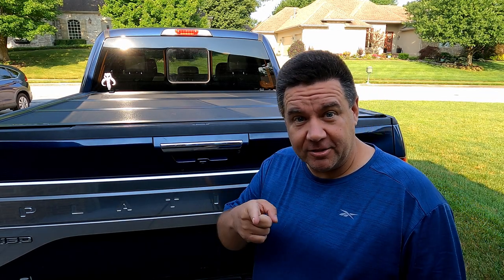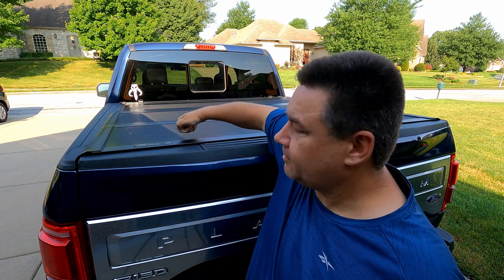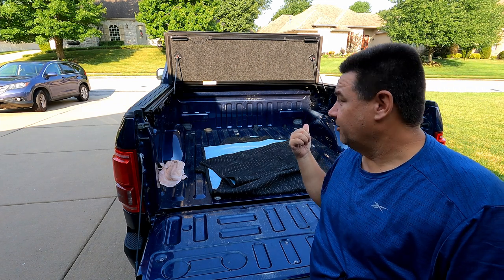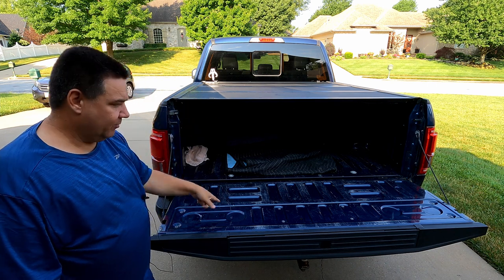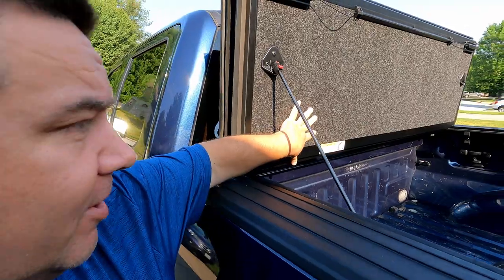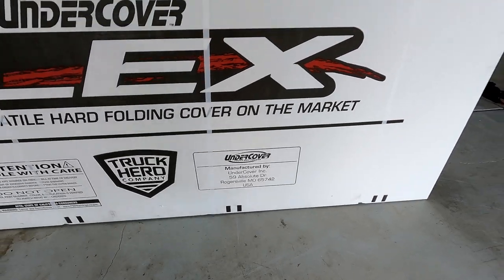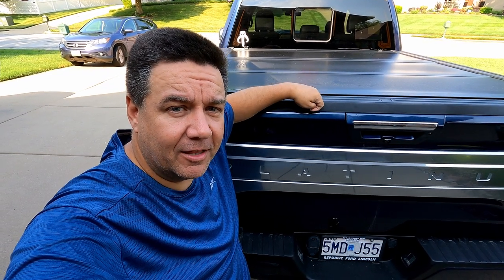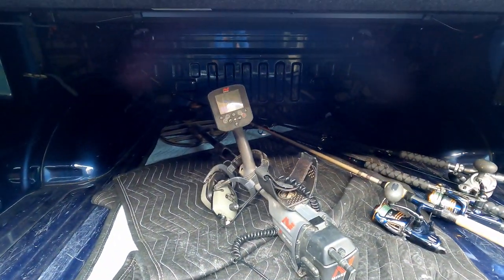BRUTALLY Honest Review of the UnderCover Ultra Flex Tonneau Cover (w/30 Sec. Install)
Initial impression and review video of the Undercover Ultra Flex tonneau cover I just installed on my truck.

This video will show my initial thoughts and impressions but I still plan to do a follow-up video or two at 6 months and 12 months to see how I still feel about the build quality and let you know how things are holding up.

If you are interested in this Tonneau cover, you can check it out

*** I have since added the BedRug which pairs excellent with this Tonneau cover.  I plan to do a review of it also in the near future.